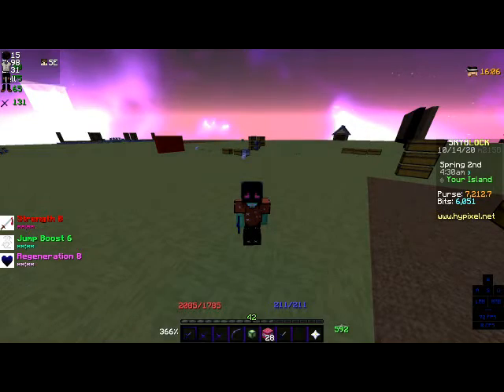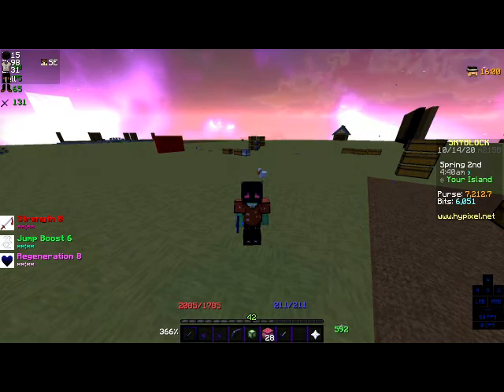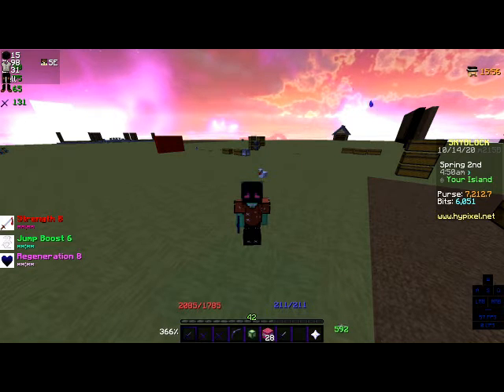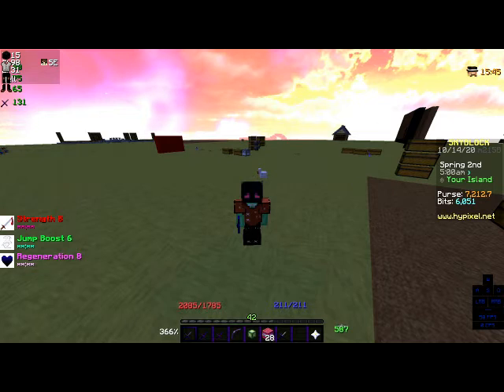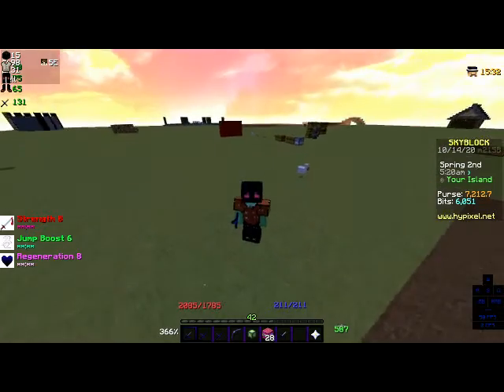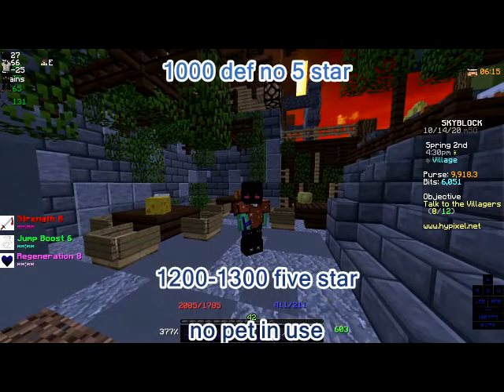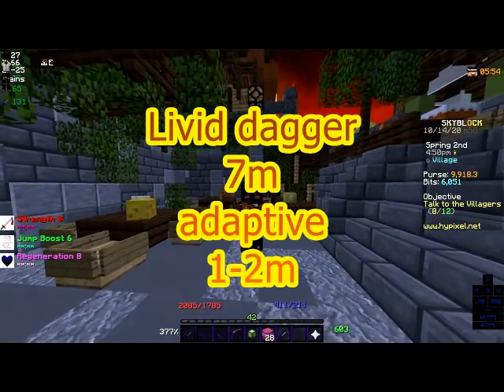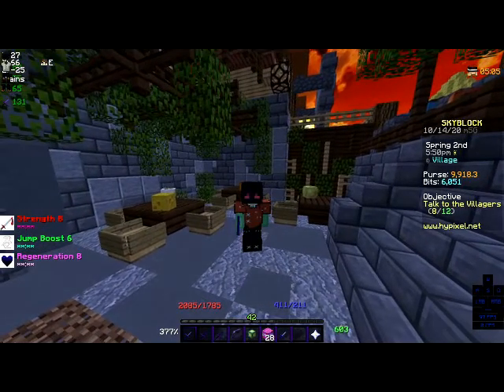(Hypxiel skyblock) The best dungeon set for low budget players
This is the best set for budget players